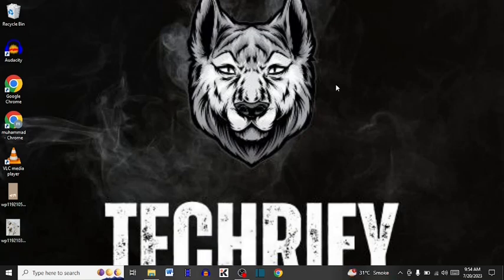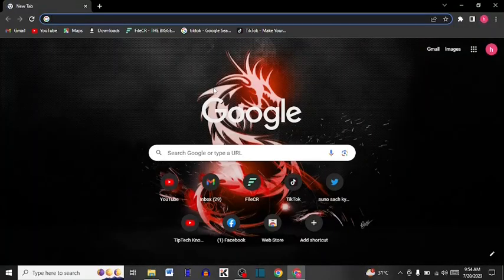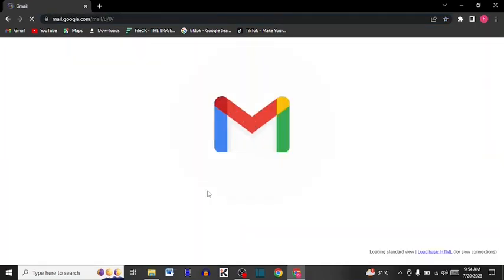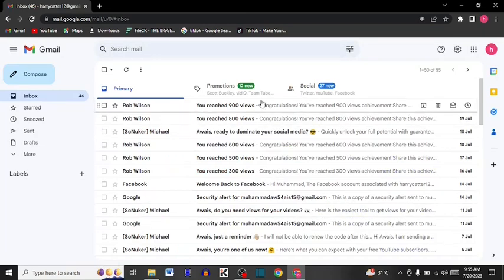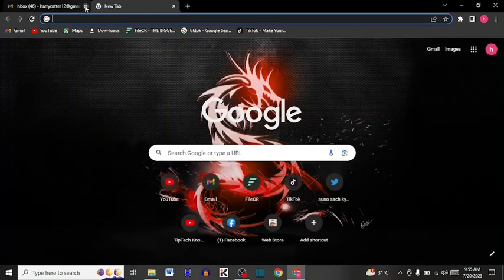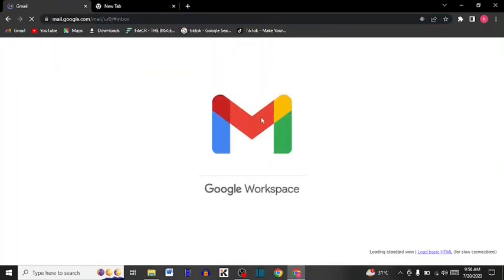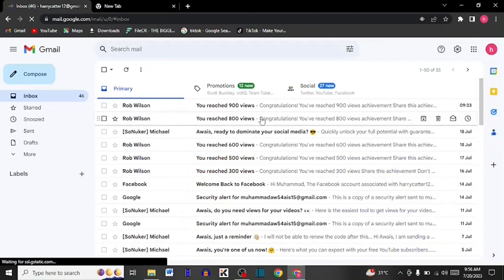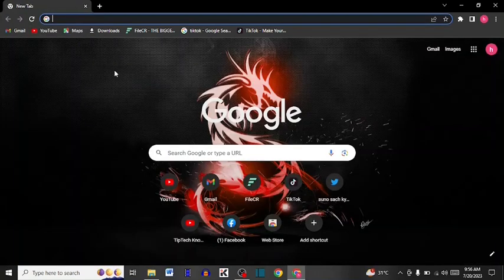How to restore closed tabs on google chrome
Accidentally closed an important tab on Google Chrome? Don't worry; we've got you covered! In this short and informative video, we'll show you exactly how to restore closed tabs on Google Chrome effortlessly.

Losing tabs can be frustrating, especially when you had essential websites or unfinished tasks open. But fear not! Our step-by-step tutorial will guide you through multiple foolproof techniques, ensuring you never lose important tabs again.

In this tutorial, you'll learn:

Using Keyboard Shortcuts: Discover the magic of Chrome's keyboard shortcuts to quickly reopen recently closed tabs without breaking a sweat.

Accessing Closed Tabs from the Menu: Learn how to access and restore closed tabs from Chrome's menu options with just a few clicks.

Browsing History Method: Dive into your browsing history to find and reopen recently closed tabs, giving you a second chance to revisit valuable content.

Utilizing Tab Restore Feature: Explore the built-in tab restore feature that saves your browsing sessions and allows you to reopen closed tabs even after restarting Chrome.

Syncing Across Devices: Learn how to sync your browsing data across devices to effortlessly access closed tabs on any computer or mobile device.

Third-Party Extensions: Discover time-saving extensions that specialize in tab management, providing additional features for recovering closed tabs.

By the end of this video, you'll be equipped with all the tools and knowledge necessary to become a pro at restoring closed tabs on Google Chrome. Say goodbye to frustration and wasted time, and say hello to seamless browsing with this essential skill!

Let's ensure everyone can make the most of their browsing experience with Chrome. 🌟